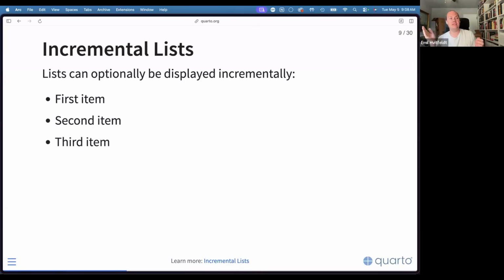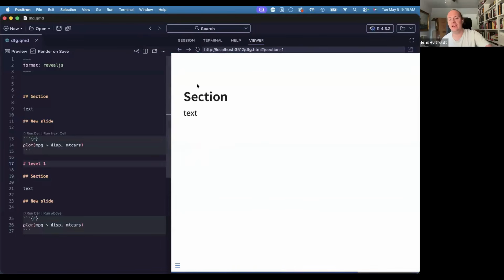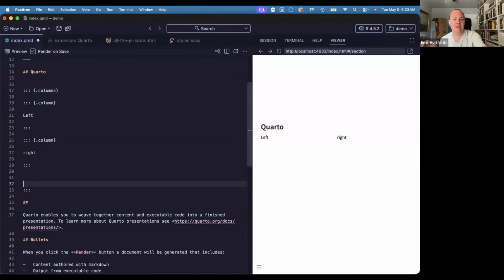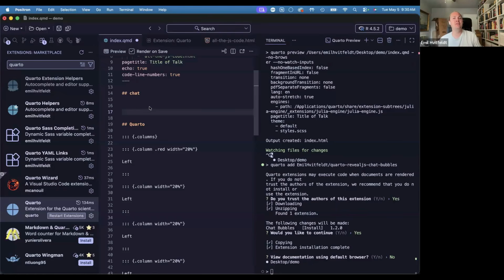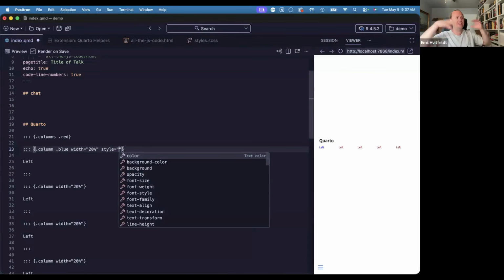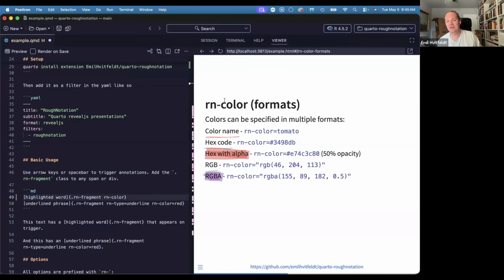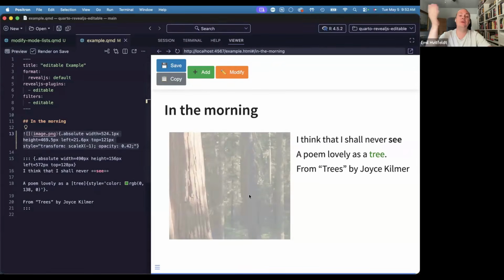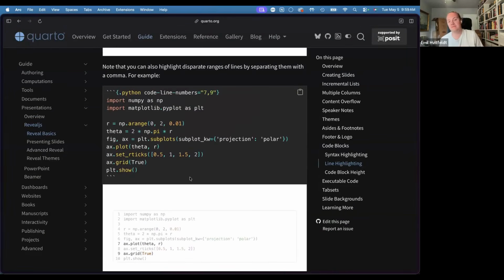Mind-Blowing Quarto Slide Extensions 💬 🖍️ 🤯 | Emil Hvitfeldt | Data Science Lab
The Data Science Lab is a live weekly call. Register at pos.it/dslab! Discord invites go out each week on lives calls. We'd love to have you!

The Lab is an open, messy space for learning and asking questions. Think of it like pair coding with a friend or two. Learn something new, and share what you know to help others grow.

On this call, Libby Heeren is joined by Emil Hvitfeldt, who walks through the art of "slide crafting" in Quarto and shows off the collection of Reveal JS extensions he's been building to make slides way more fun and powerful.

Emil starts with the basics of building slides in Quarto with the Reveal JS format (fragments, columns, a little CSS) and explains how Quarto extensions differ from packages. Then he shows off the good stuff: iMessage-style chat bubbles 😍 hand-drawn "rough notation" highlighting and annotations 🖍️ the Flourish extension for animating code chunks, gorgeous reusable themes, and his in-progress "editable" extension that lets you drag, resize, and restyle slide elements right in the browser and save the changes back to your source. And, spoiler, his "editable" extension is much further along as of the publishing of this video!! If you've ever fought with slide layouts, there is definitely something here you can try at home!

Hosting crew from Posit: Libby Heeren, Isabella Velasquez

🔗 News! Quarto 2 (Quarto in Rust)

Timestamps
00:00 Introduction
01:22 Demoing a primer on Reveal JS slides in Quarto
05:11 "Does that PDF export still use Pandoc, or is there an option of exporting via Typst?"
08:17 Demoing slide crafting with a new Quarto document
11:24 Demoing how to download and use a Quarto template
14:01 "Is this UI you're using for slide generation exclusive to Positron?"
16:16 Demoing how to install a Quarto extension from the terminal
18:45 "Is there a maximum number of columns you can have?"
19:18 Demoing adding custom CSS classes to slide columns
23:03 "Do we know if extensions will still be submitted to the OpenVSX marketplace?"
25:11 "Are these Quarto extensions global, or are they per project?"
27:42 "When you change the text fonts inside those columns, could you do it for all the columns at once, maybe by changing the top div?"
29:31 "Do you also get grid logic like you have with CSS Grid?"
31:54 Demoing Quarto VS Code extensions for autocomplete and shortcodes
34:32 Demoing the chat bubbles extension
37:38 Demoing the rough notation extension for highlighting text fragments
40:20 Demoing the Flourish extension for highlighting code chunks
43:07 Demoing the editable extension for dragging and adjusting slide elements
49:28 Demoing custom Reveal JS slide themes
52:26 "Is there a Quarto extension that can help dynamically create tabs or chunks?" (see dynamic tabs link in the resources above!)
53:58 Explaining the default code chunk highlighting feature in Quarto
55:11 "How do you embed a Reveal JS site into another Quarto document?"